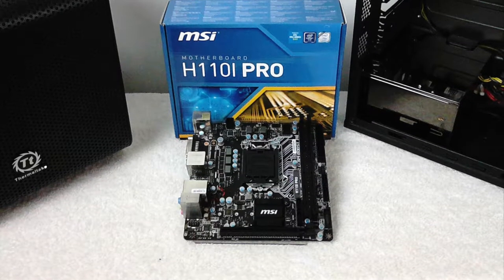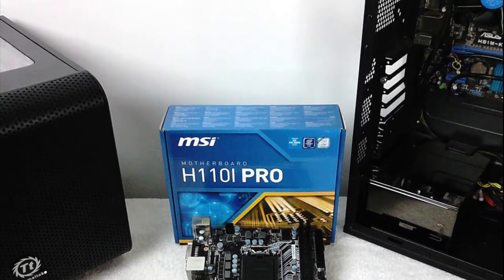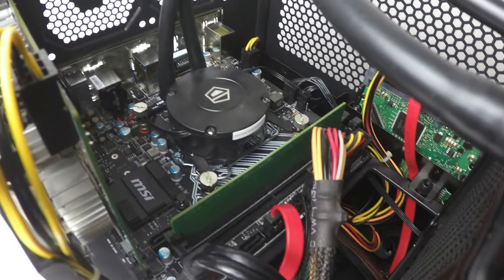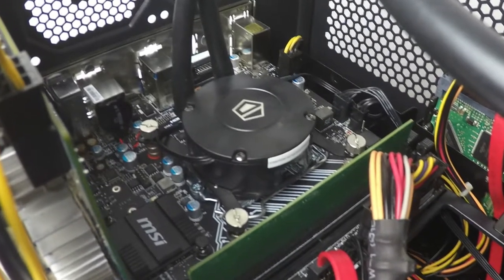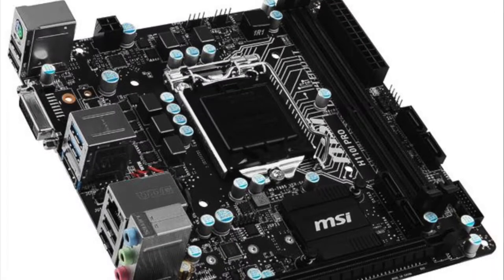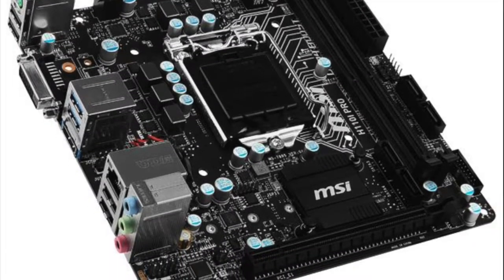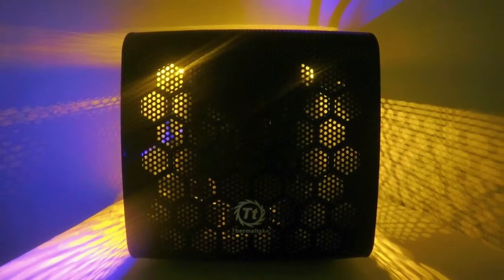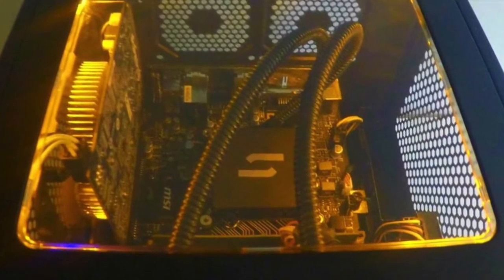MSI H110i Pro Overview - Amazing Value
With the performance and features of a full-size tower, micro systems are becoming increasingly popular. If you don’t have thousands to spend on your dream machine, start with the MSI H110i and upgrade over time.